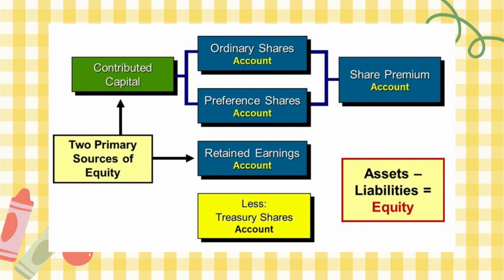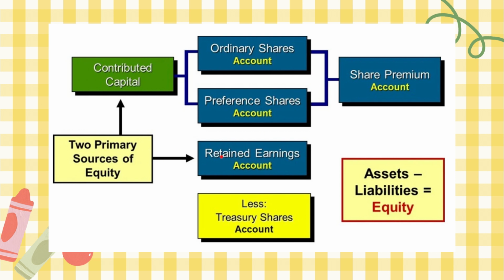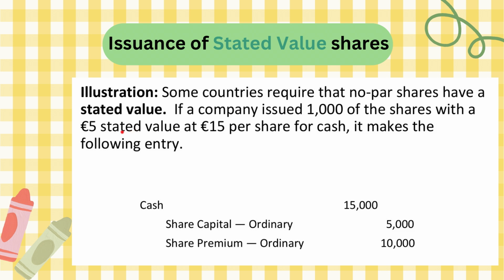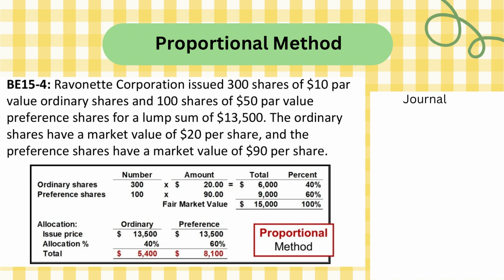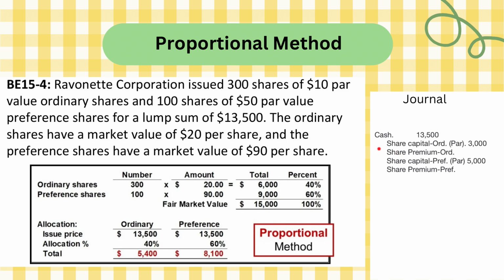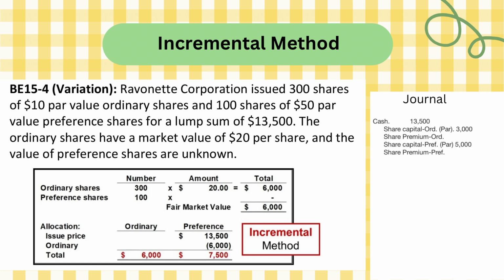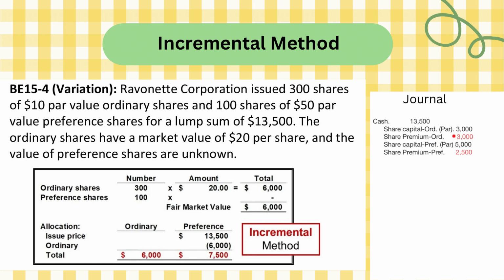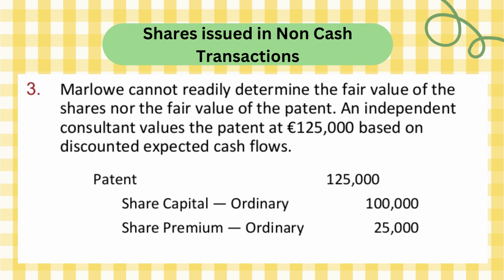Equity - Corporations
Welcome to this comprehensive video on equity in corporations, based on the Intermediate Accounting textbook by Kieso. In this session, we’ll delve into the key differences between ordinary shares and preference shares, and how to journalize the issuance of both types. We’ll also explore when to use the proportional method versus the incremental method for share issuance, and discuss the unique accounting treatment when shares are issued in exchange for assets other than cash. By the end of this video, you’ll have a solid grasp of these fundamental equity concepts and their journal entries.